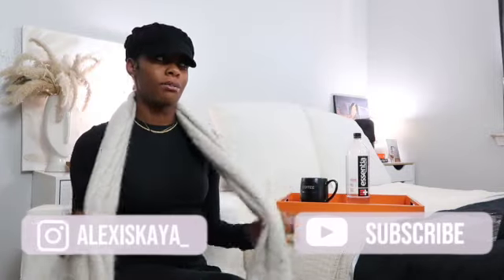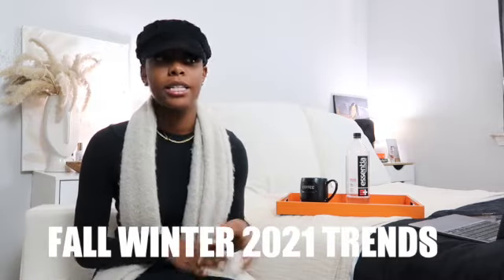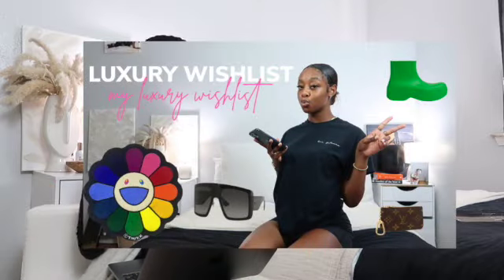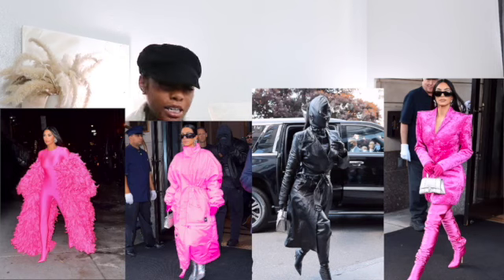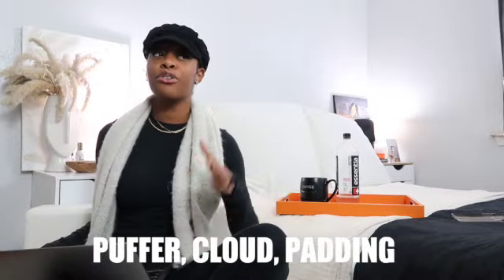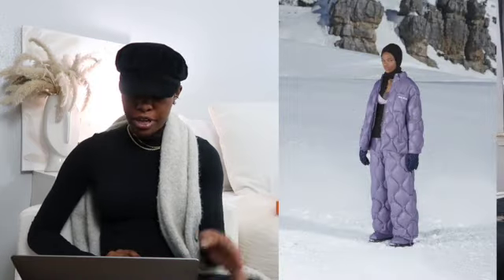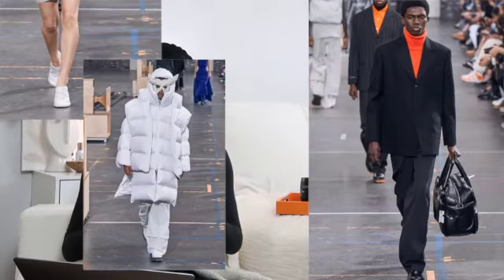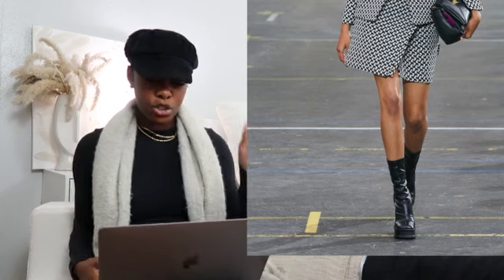FALL WINTER 2021 TRENDS YOU NEED TO KNOW | ARE THEY GIVING ??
Hey guys ! In this video I will be talking you guys what has been on the runway for the fall winter 2021 trends ! Are y’all feeling it or what?!!! Let me know what y’all are thinking..

Instagram.com/alexiskaya_